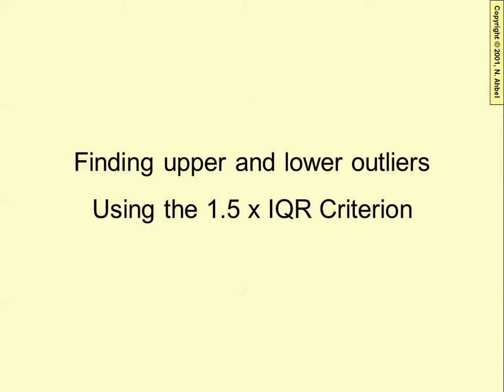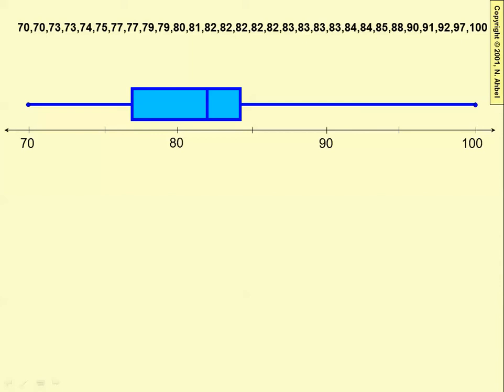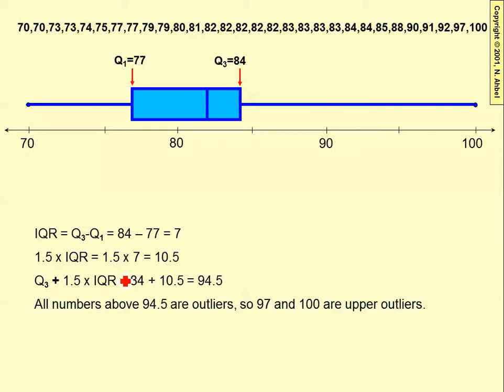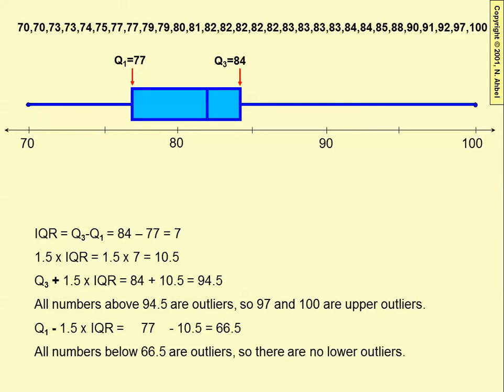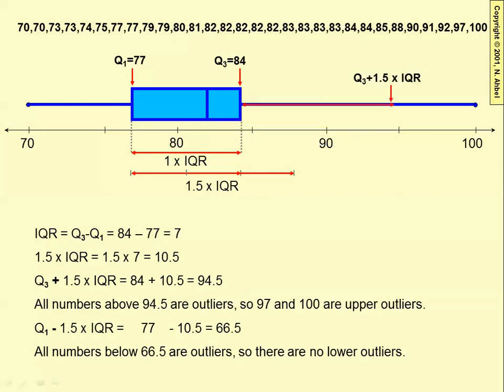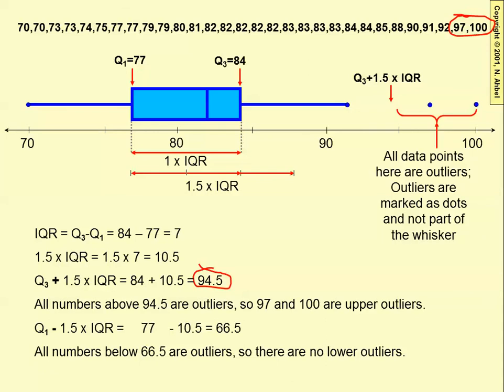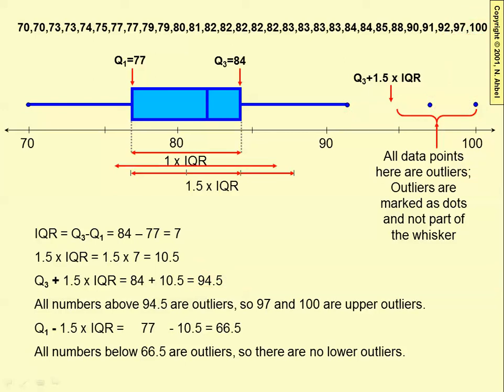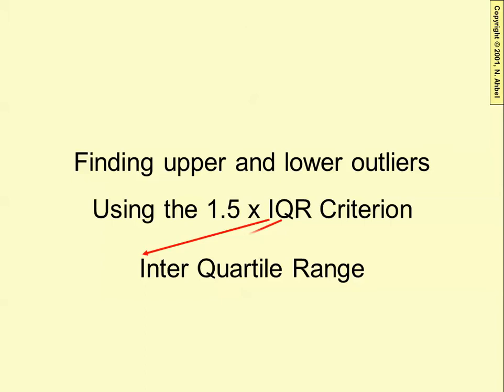Outliers 1213 narrated